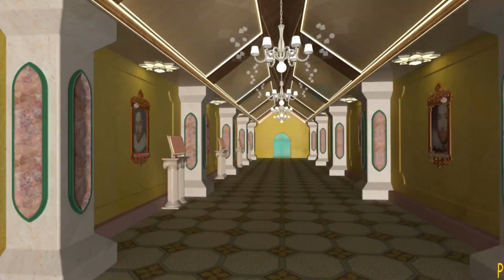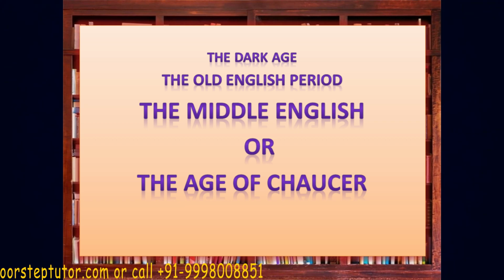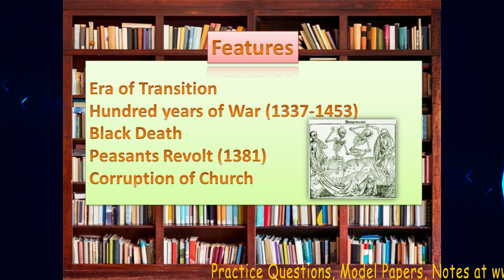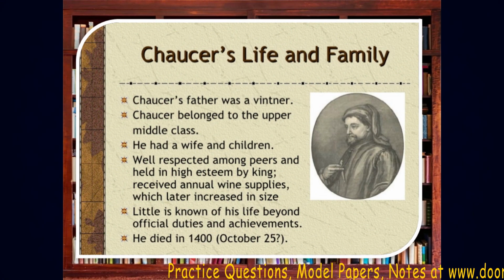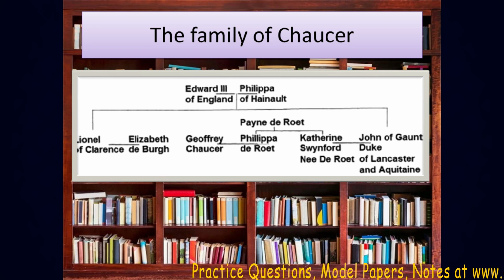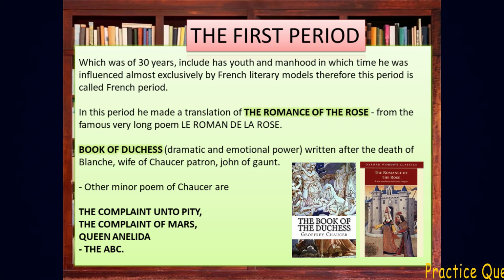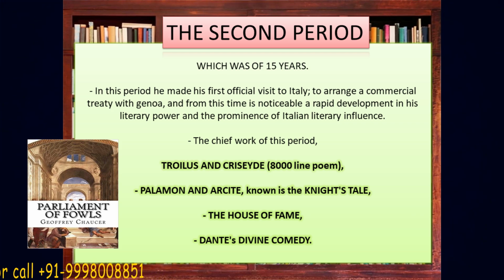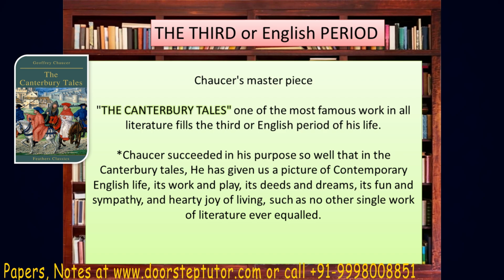History of English Literature: Age of Chaucer - Events, Features, Biographies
Features @1:29
Chauser’s Life and Family @3:31
The Family of Chaucer @4:12
The First Period @5:27
The Second Period @6:19
The Third or English Period @8:15
Contemporaries @8:34
Points to Remember @9:21
Questions @10:10

*Introduction to the age of Chaucer *Events and Features of age of Chaucer *Biography of Chaucer *Poetic achievements *Contemporaries*Questions
Era of TransitionHundred years of War (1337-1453)Black DeathPeasants Revolt (1381)Corruption of Church
Which was of 30 years, include has youth and manhood in which time he was influenced almost exclusively by French literary models therefore this period is called French period. In this period he made a translation of THE ROMANCE OF THE ROSE - from the famous very long poem LE ROMAN DE LA ROSE. BOOK OF DUCHESS (dramatic and emotional power) written after the death of Blanche, wife of Chaucer patron, john of gaunt. - Other minor poem of Chaucer are THE COMPLAINT UNTO PITY, THE COMPLAINT OF MARS, QUEEN ANELIDA- THE ABC.

WHICH WAS OF 15 YEARS. - In this period he made his first official visit to Italy; to arrange a commercial treaty with genoa, and from this time is noticeable a rapid development in his literary power and the prominence of Italian literary influence. - The chief work of this period, TROILUS AND CRISEYDE (8000 line poem), - PALAMON AND ARCITE, known is the KNIGHT'S TALE, - THE HOUSE OF FAME, - DANTE's DIVINE COMEDY.